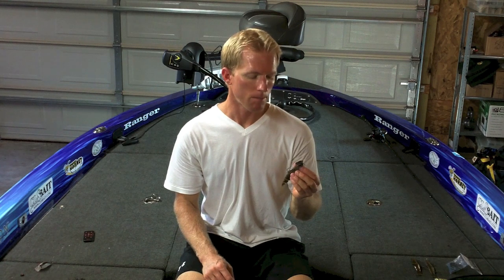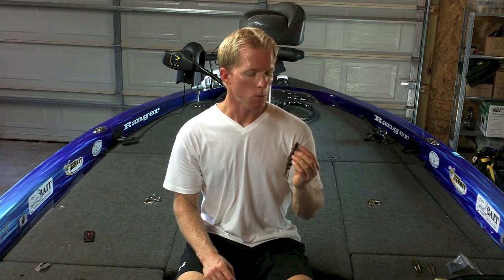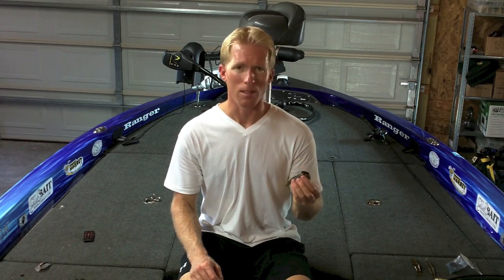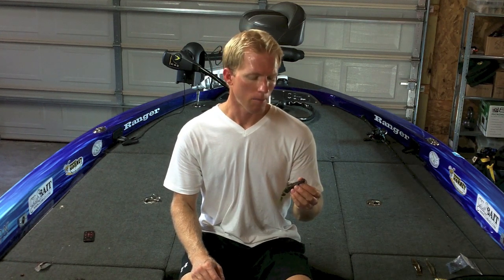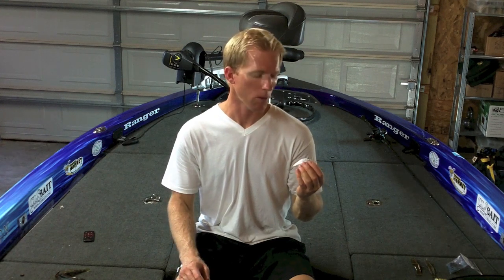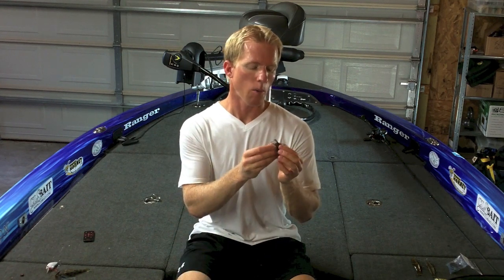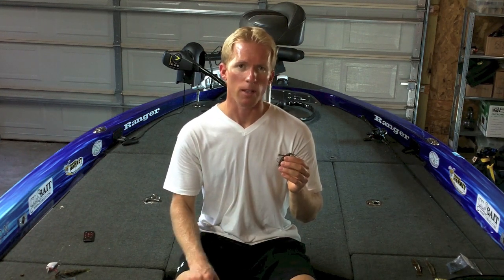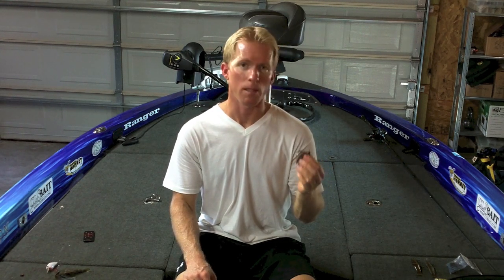Confidence Baits by Kevin Hawk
Kevin Hawk gives you a look into what he calls his confidence Baits.